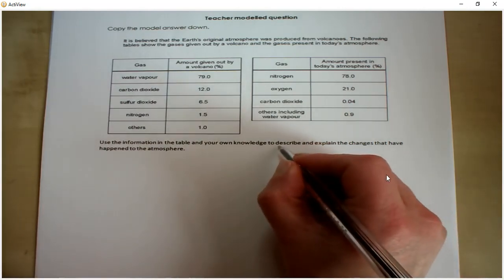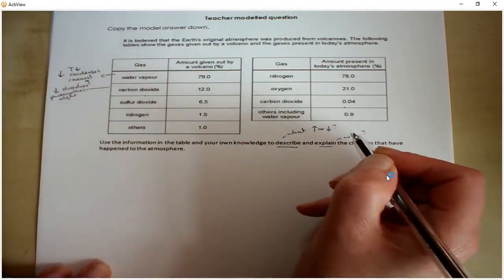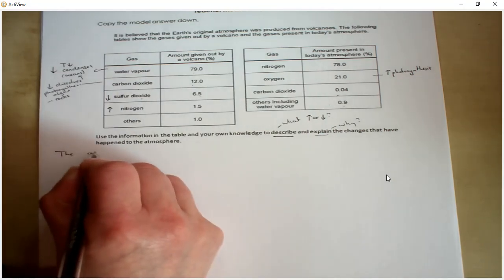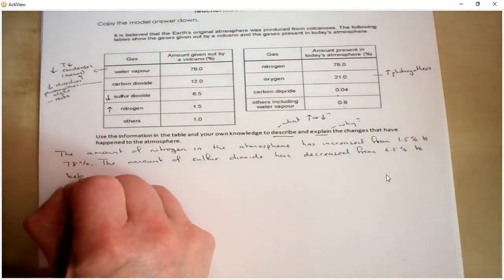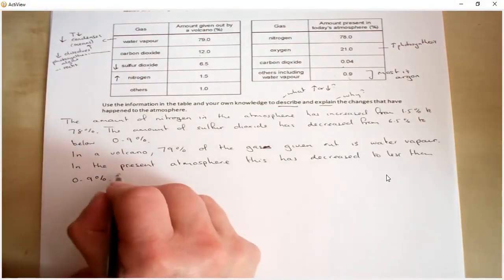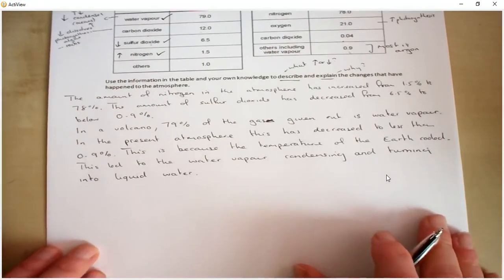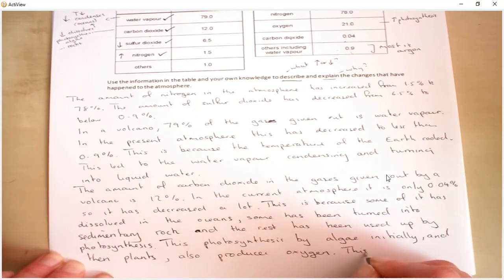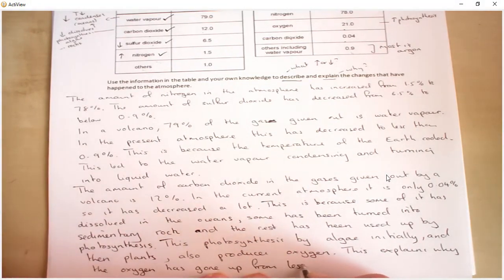Atmosphere modelled question